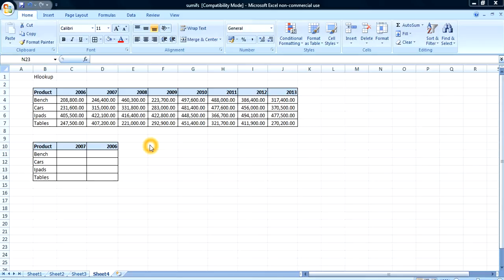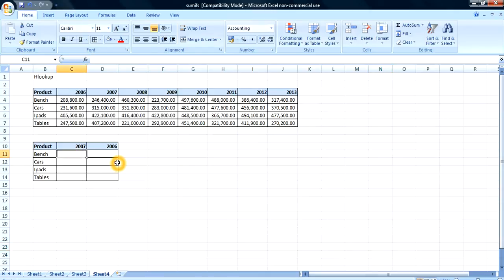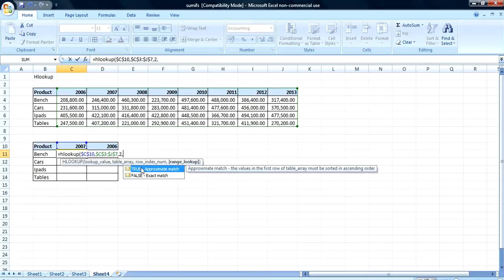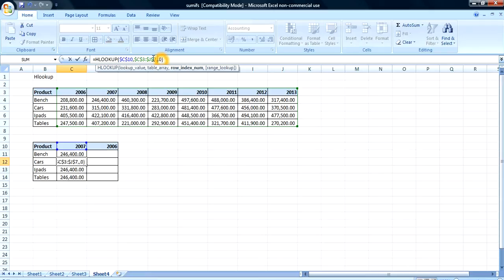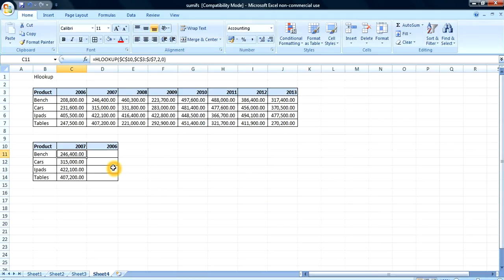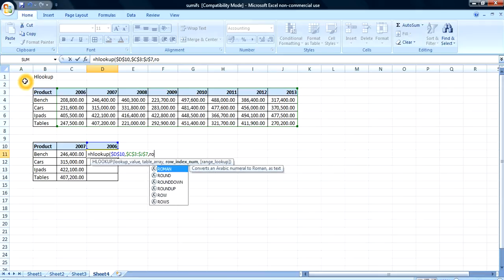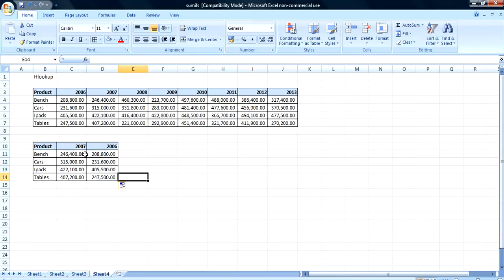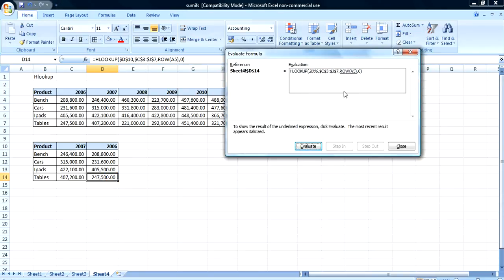Excel Hlookup and Row reference function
Ken Atigari shows how the Excel Hlookup function is used to extract values that are horizontally laid out.